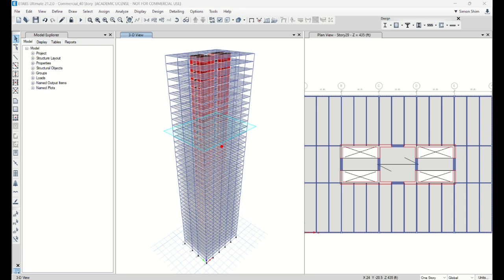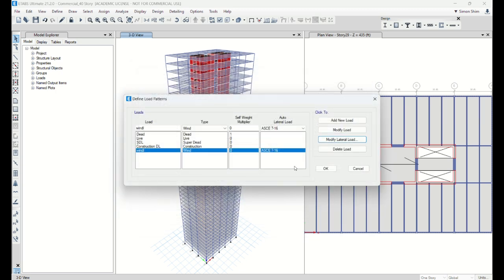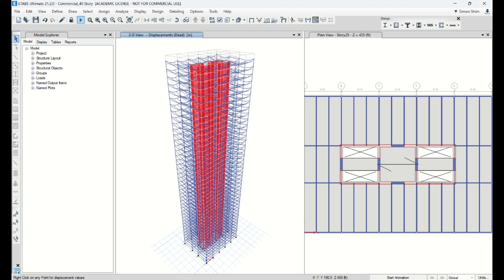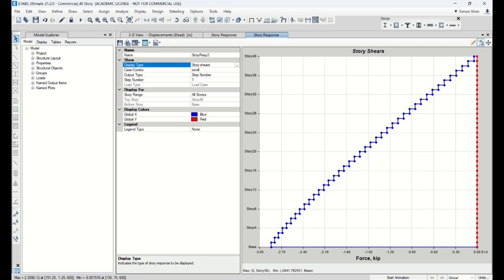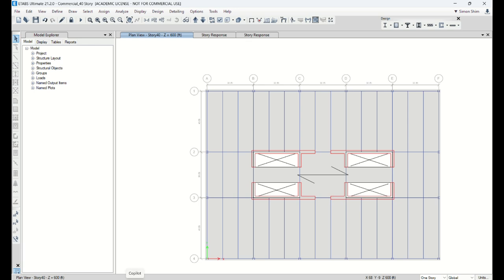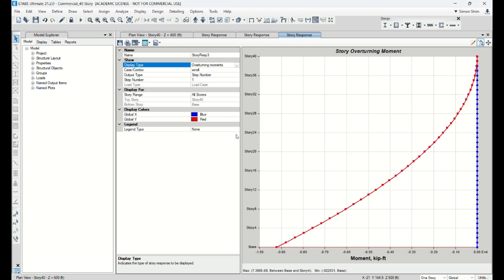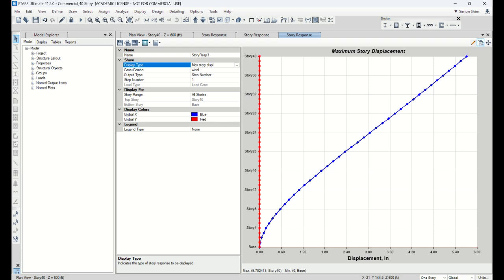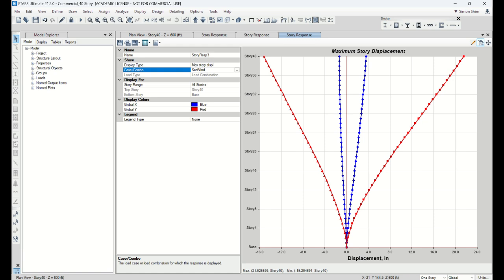NJIT CE495 : What is Lateral System?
Lateral Load Resisting System: ETABS